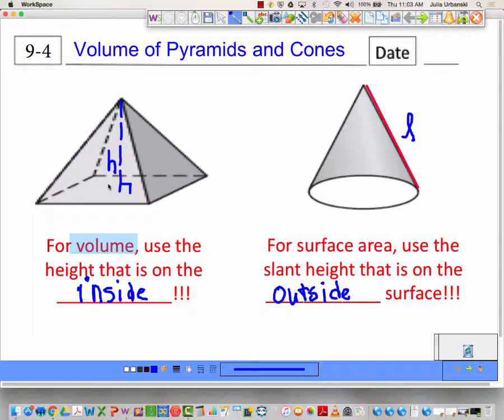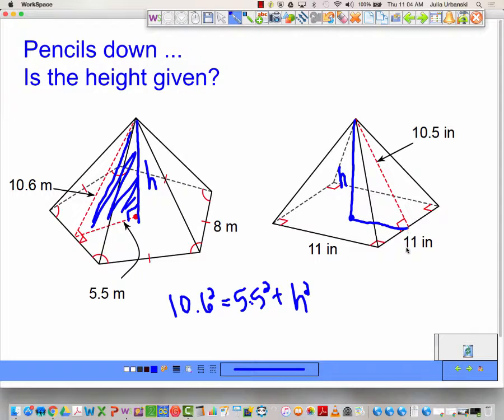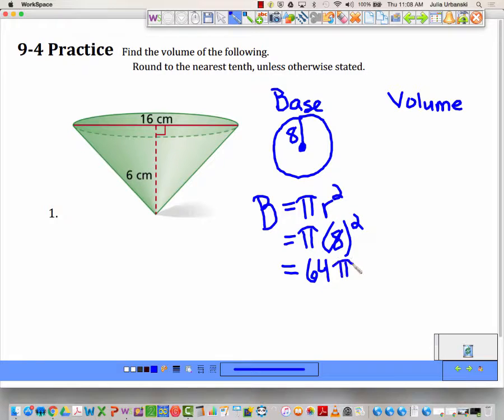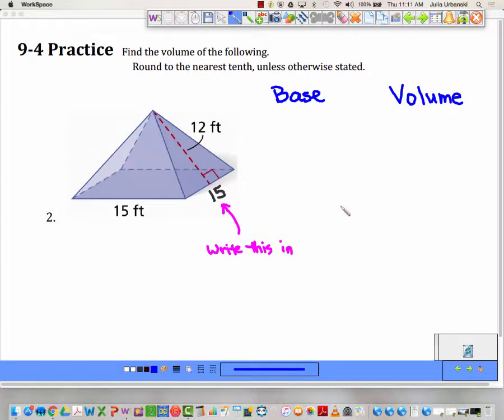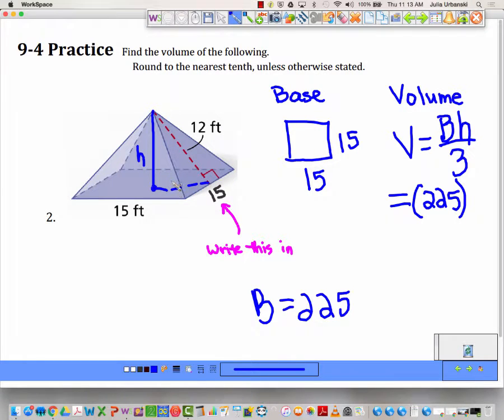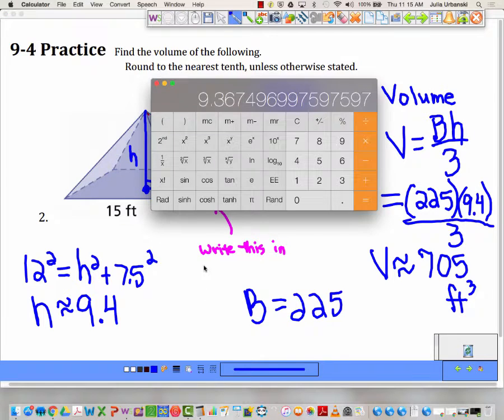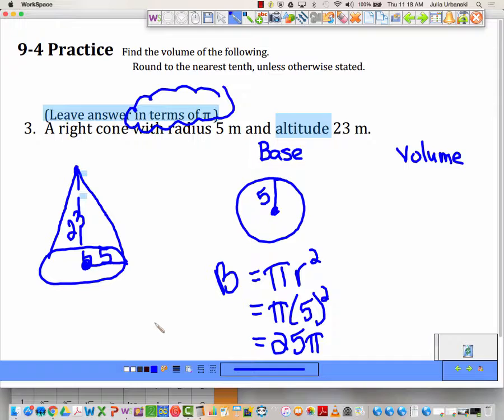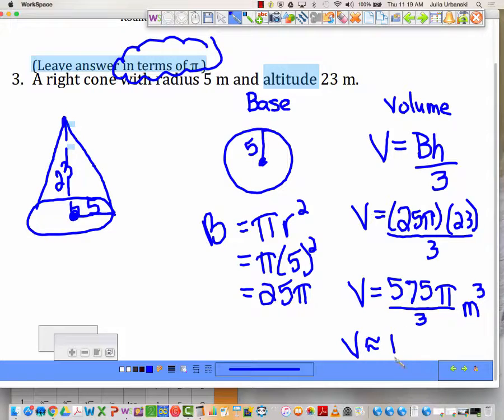M2 9 4 Notes